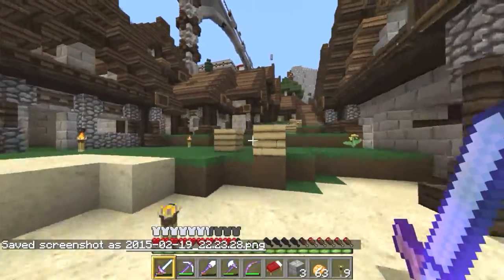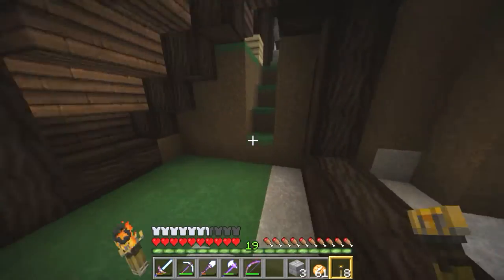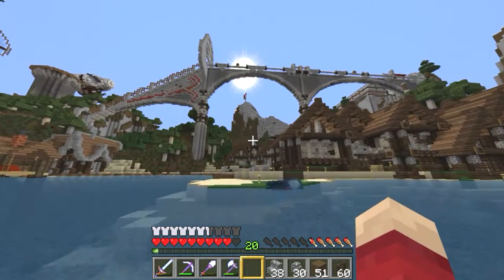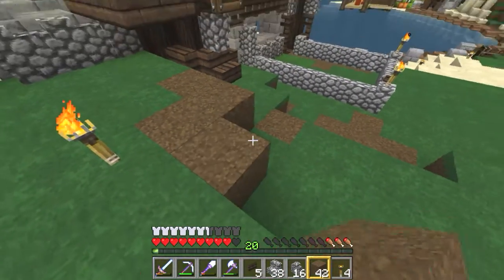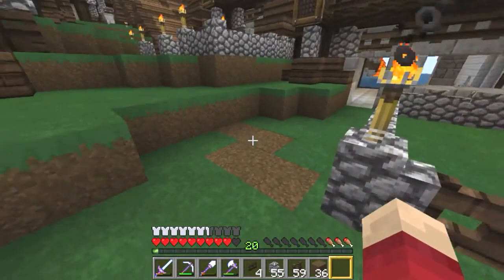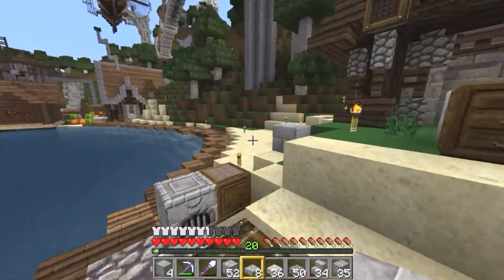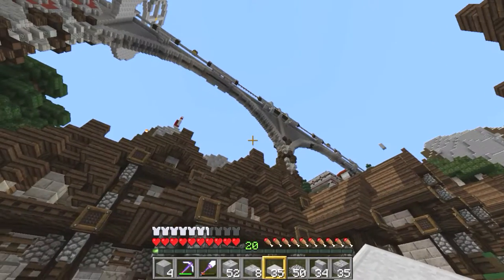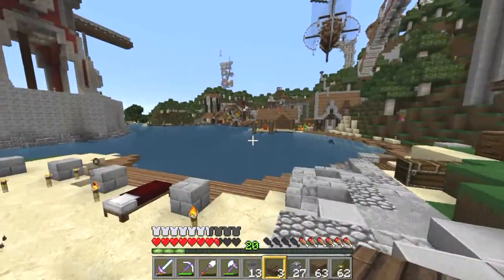Let's Play Minecraft 1.8 - Meat Quarter Detailing and Roads - BloXCentric 102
Let's play Minecraft 1.8 - - BloXCentric SMP Ep.

Today, on our Minecraft 1.8 BloXCentric SMP journey, let's build the last core portions of the meat quarter for the harbor town!

Want to learn how to build steampunk, medieval, and fantasy? Watch all the other BloXCentric videos and browse the Building Gaia playlist